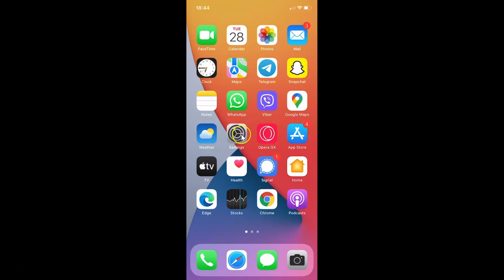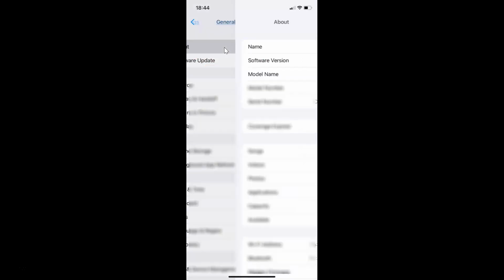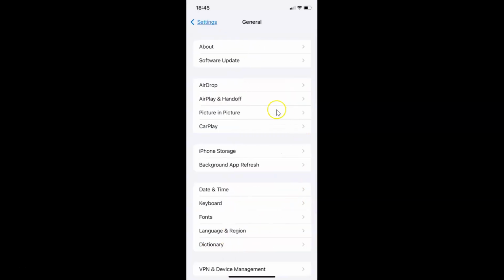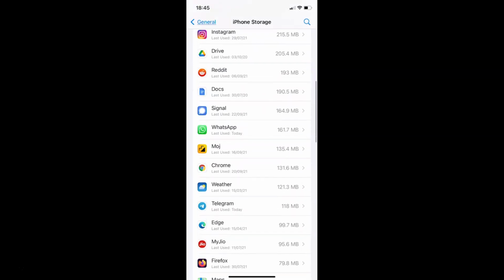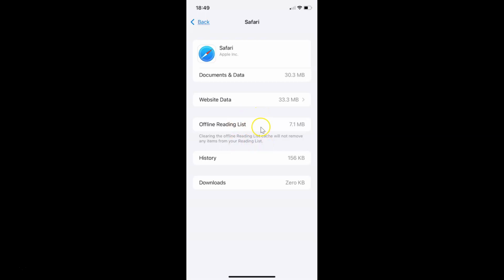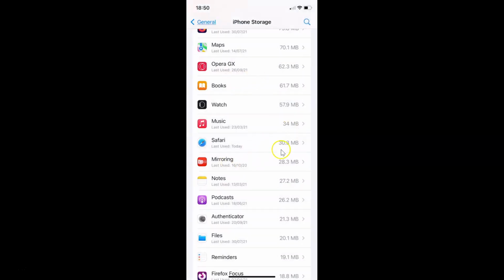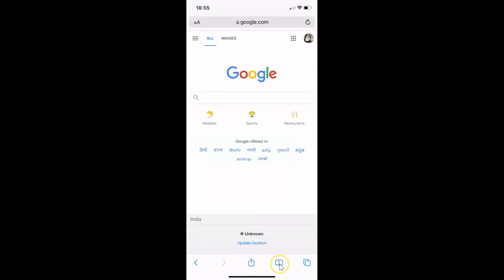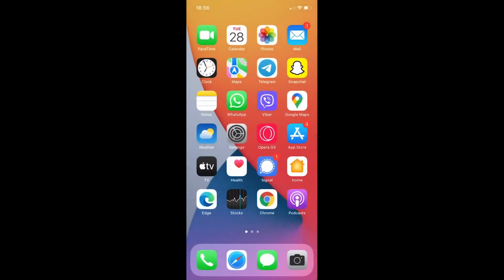How to Delete Safari Offline Reading List Cache on iPhone (iOS 15.0)?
Hi guys, In this Video, I will show you "How to Delete Safari Offline Reading List Cache on iPhone (iOS 15.0)." Please Like and Subscribe to my channel and press the bell icon to get notifications of new videos.